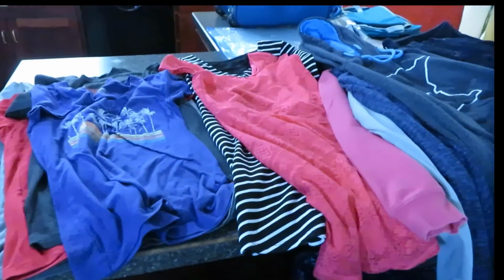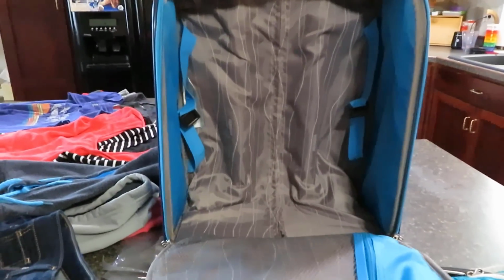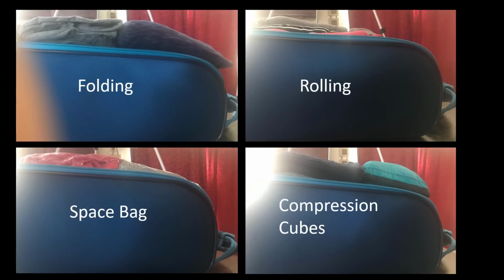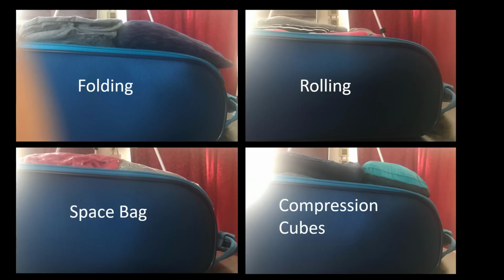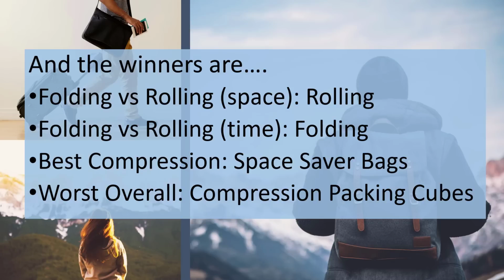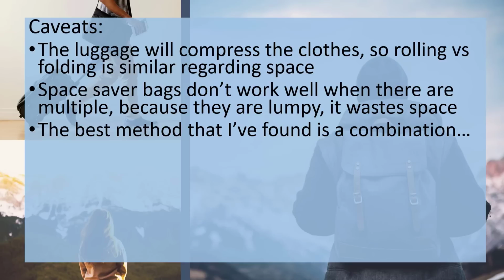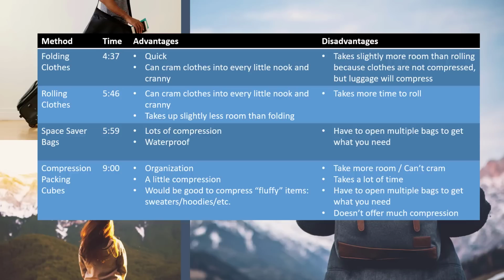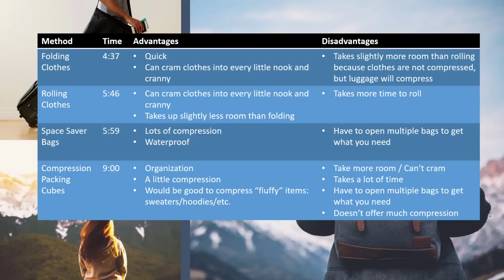Best Packing Method? Side-by-side comparison of Folding/Rolling/Compression Cubes/Space Saver bags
I wanted to know what the best packing method is, so I tested it… again.  This time with the magic of new video editing software, I can display all 4 methods side-by-side!

Rolling vs Folding clothes vs Compression Packing Cubes vs Space Saver Bags - A side by side comparison.

Products Shown:
American Tourister 4 Kix Rolling Travel Tote (Personal Item sized - 18x14x8)
Space Saver Compression Bags
Compression Packing Cubes